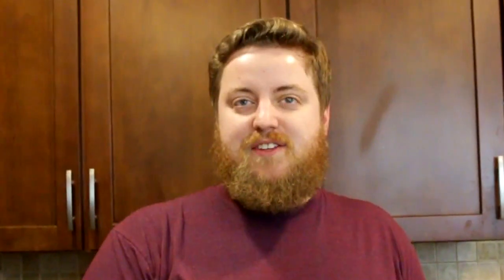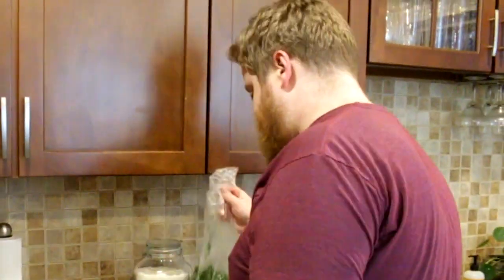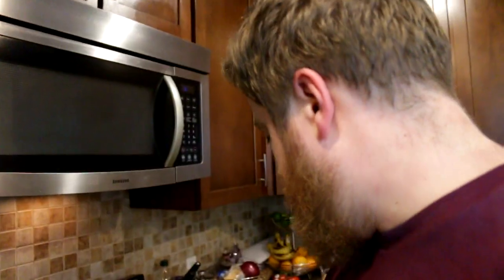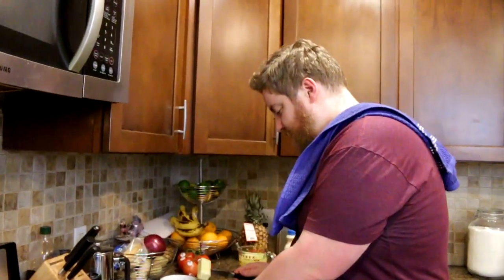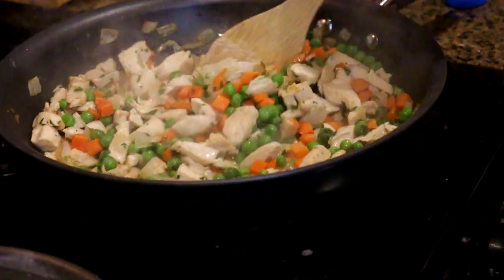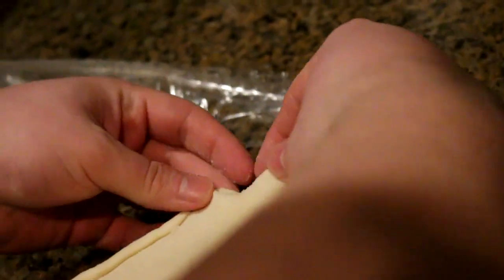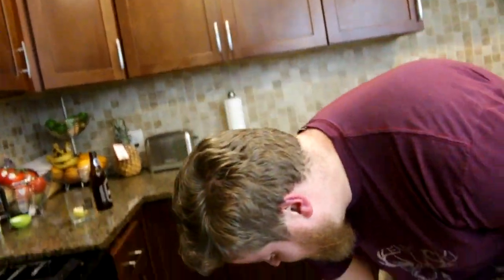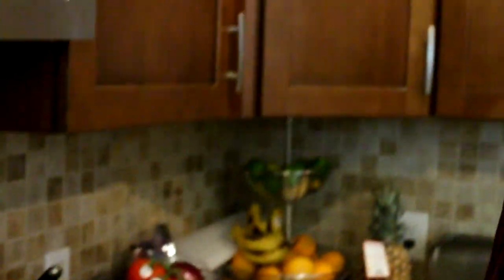How To Make Chicken Pot Pie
Do you like chicken pp?

INGREDIENTS:
1 massive Chicken Breast
Half an Onion
5 Tbsps of Butter
Some Parsley
Salt
Pepper
2 Pie Crusts
1 bag of Peas and Carrots
1/3 cup of Butter
1/3 cup of Flour
1 cup of Heavy Whipping Cream
~1 cup or so of Chicken Stock

"ascending the Vale", "Discovery Hit", "Epic Unease", "Jazz Brunch:, "Motivator", "Nowhere Land", "Quirky Dog", "space explorers"